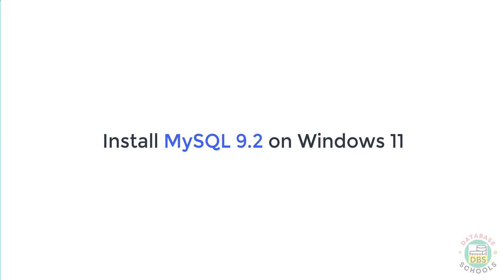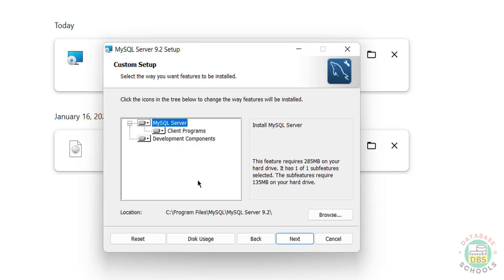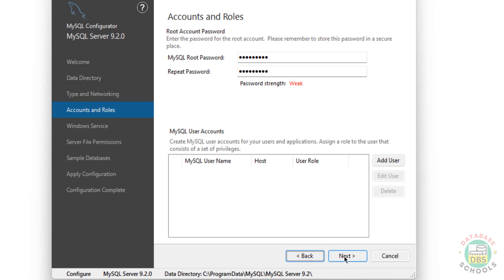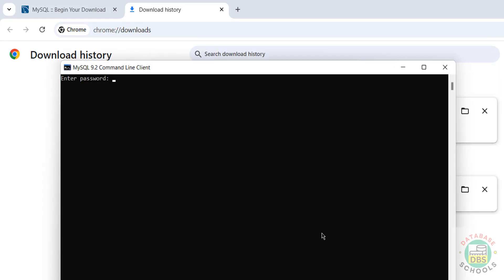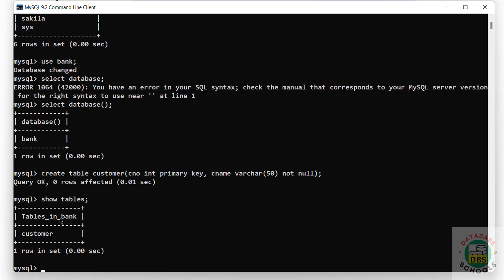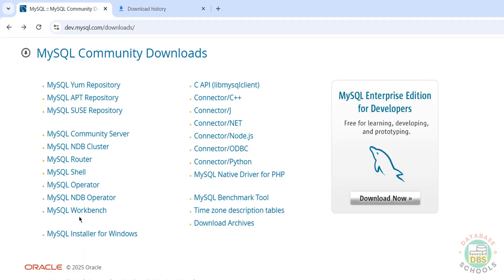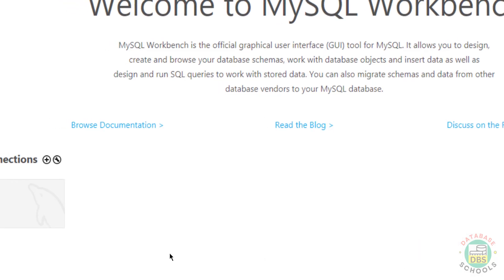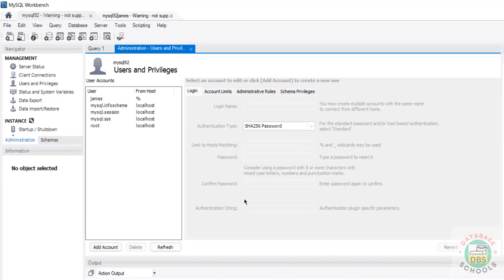How to Install and Configure MySQL 9 2 on Windows 11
In this tutorial, we'll guide you through the step-by-step process of installing MySQL 9.2 on Windows 11 and connecting it with MySQL Workbench.

Whether you're a beginner or looking to upgrade your MySQL version, this video covers everything you need to know. You'll learn how to:

Download and install MySQL 9.2 on Windows 11
Set up MySQL server and configure the necessary settings
Install and configure MySQL Workbench for seamless database management
Connect MySQL Workbench to your MySQL 9.2 instance
Troubleshoot common installation issues
By the end of this video, you'll have a fully functional MySQL 9.2 setup and be able to manage your databases efficiently using MySQL Workbench.